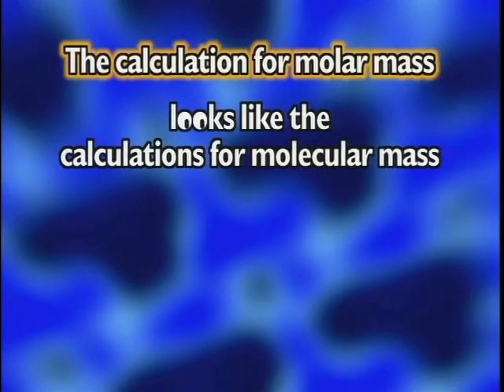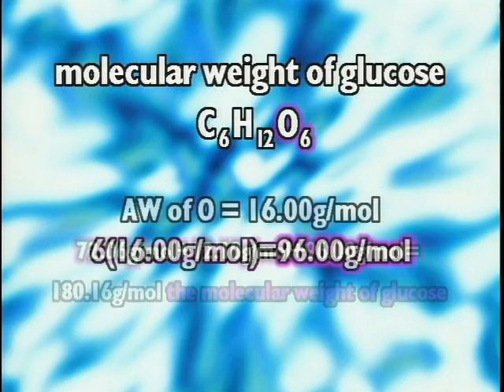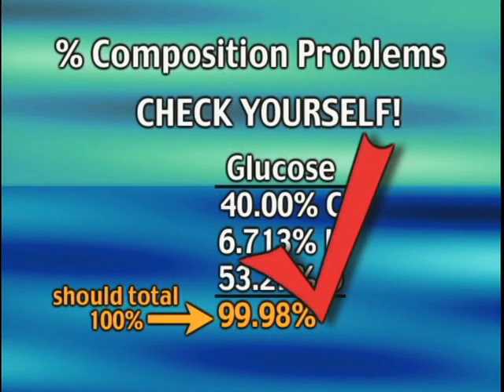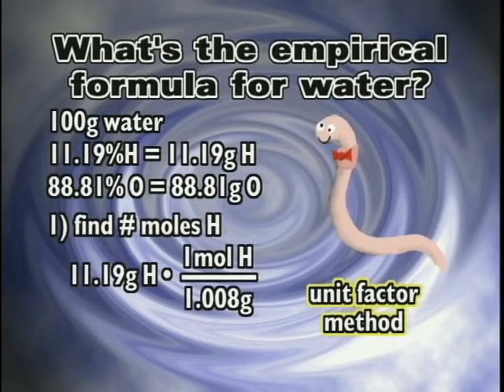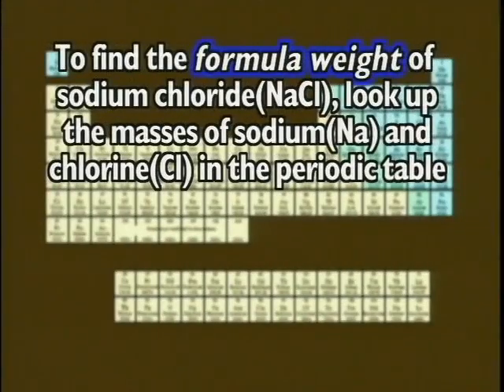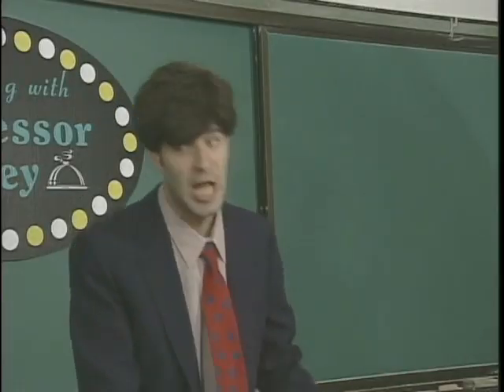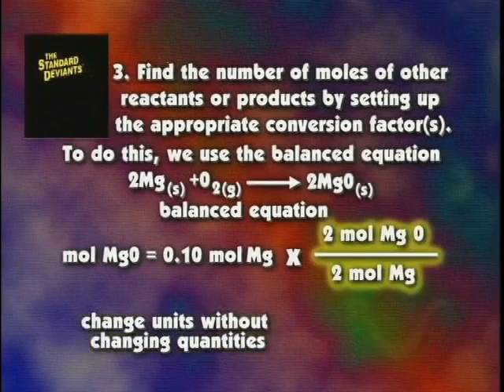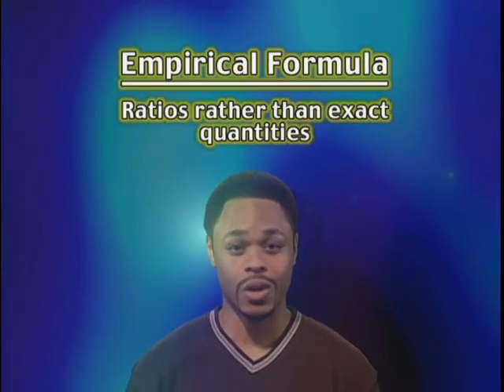Aula 3, Introdução à Química. Lesson 3, Introduction to Chemistry,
Excelente aulas de química, Excellent chemistry classes, excelentes clases de quimica

Atomic mass (atomic weight), molecular mass (molecular weight), mole, molar mass (molecular weight), percent composition, empirical formula, molecular formula, conversion factor, crystal lattice, chemical reaction, reactants and products, solution, solute and solven

Massa atômica, massa molecular, mol, massa molar, composição percentual, fórmula empírica, fórmula molecular, fator de conversão, retículo cristalino, reação química, reagentes e produtos, solução, soluto e solvente

Masa atómica, masa molecular, mol, masa molar, composición porcentual, fórmula empírica, fórmula molecular, factor de conversión, red cristalina, reacción química, reactivos y productos, disolución, soluto y disolvente